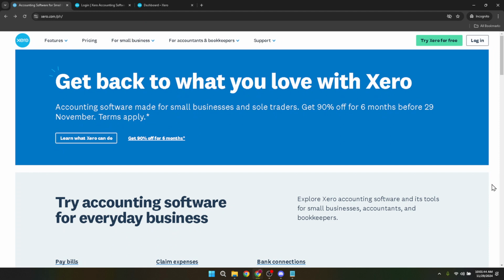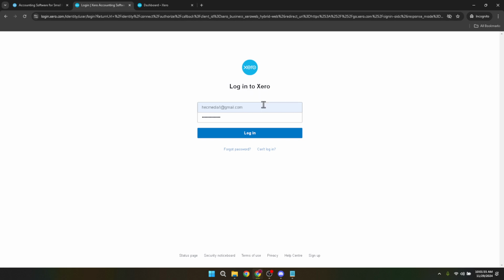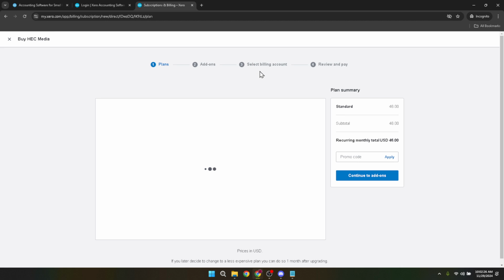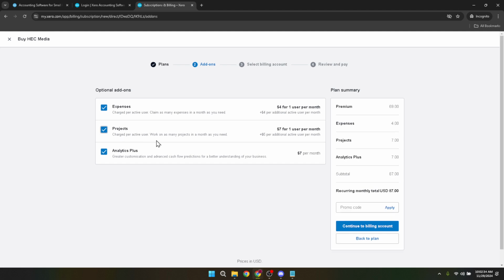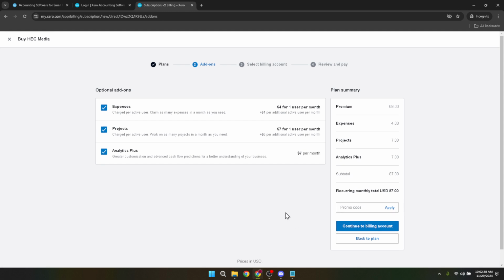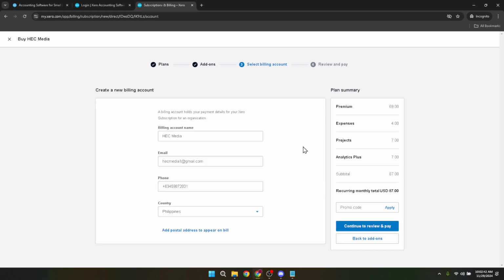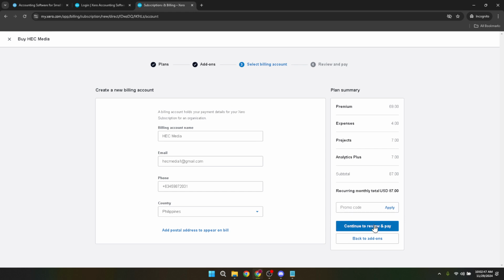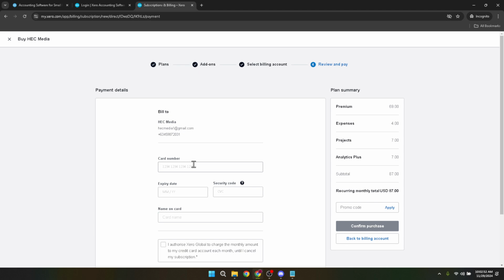How to Upgrade Xero Subscription (Full 2024 Guide)